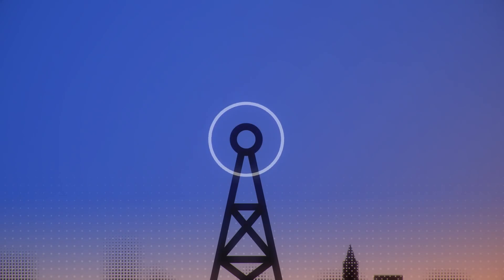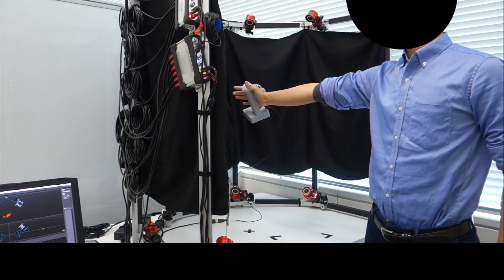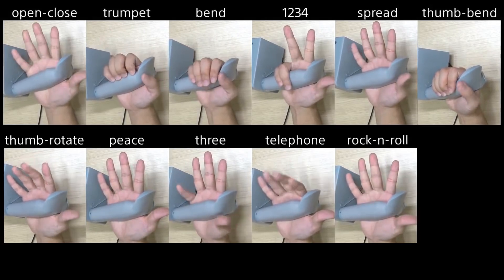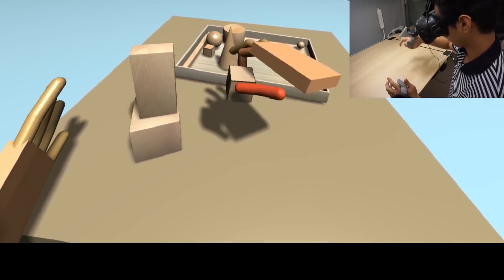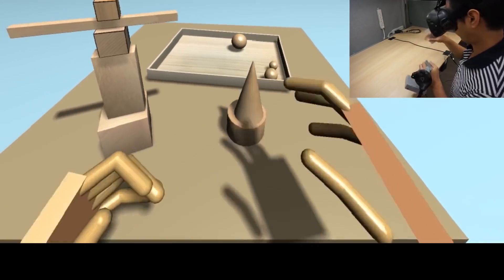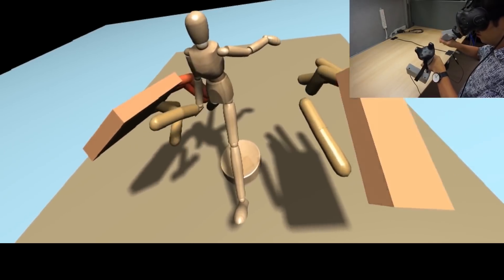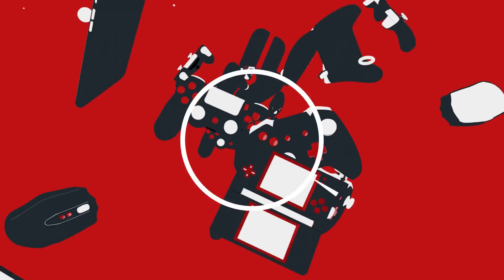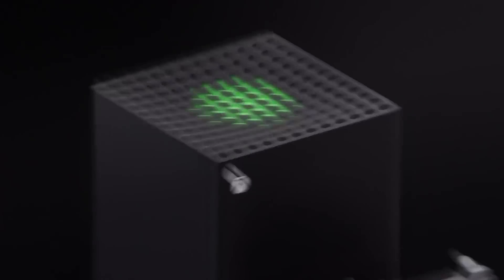Sony's VR Team Is Researching a New Valve Index-Style Controller - IGN Now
Sony's R&D department has created a touch-sensitive VR controller, suggesting the company may be developing a new VR system. It appears similar to the one used by the Valve Index, but doesn't seem to rely on cameras to keep track of your fingers. Could we see a new PSVR for the PS5?